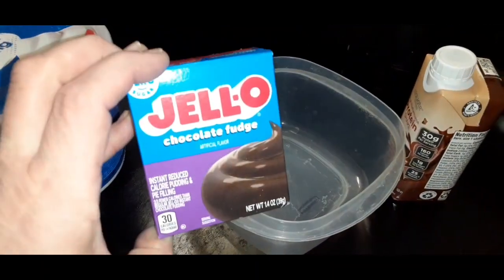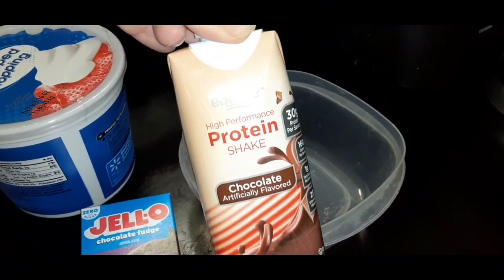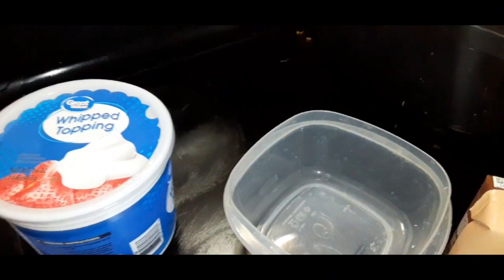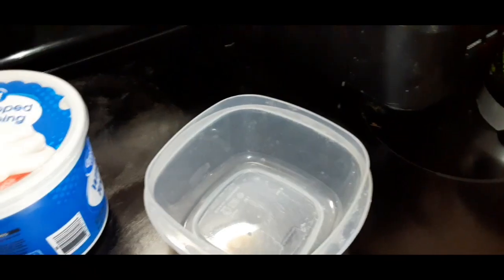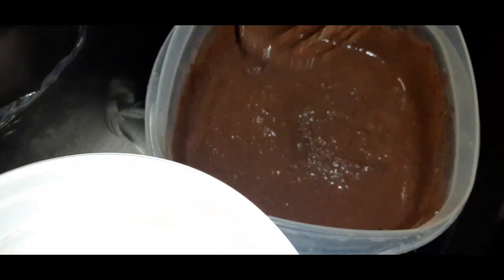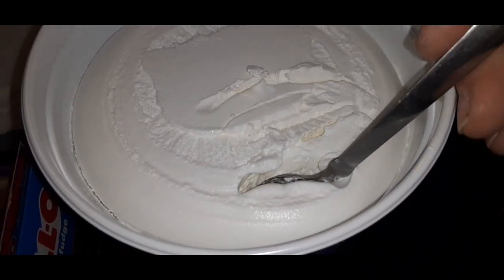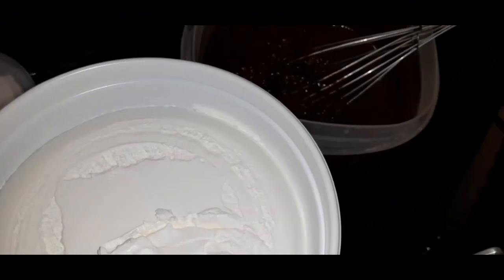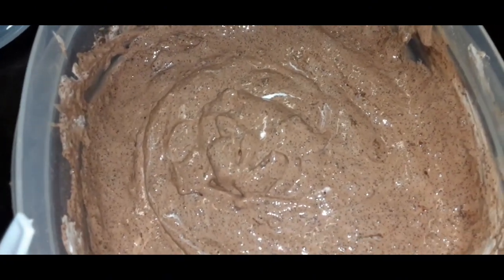Dreamy Creamy Protein Pudding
Let's make Chocolate Fudge Dreamy Protein Pudding!